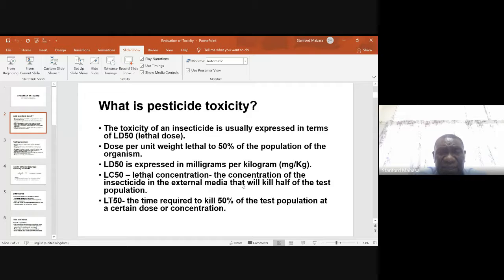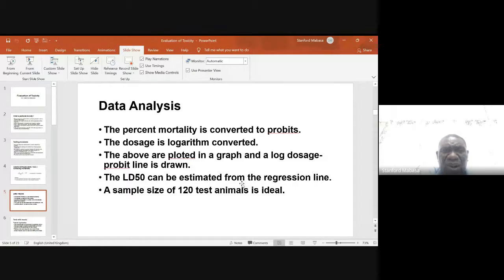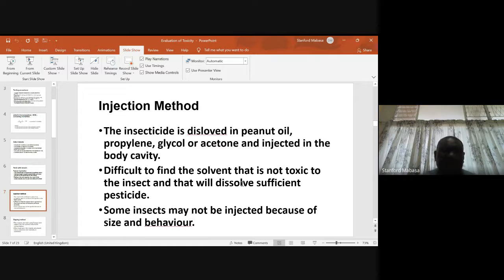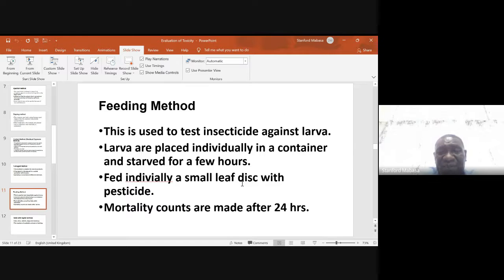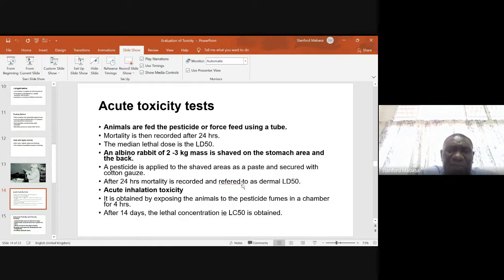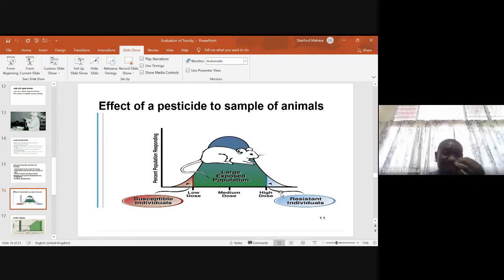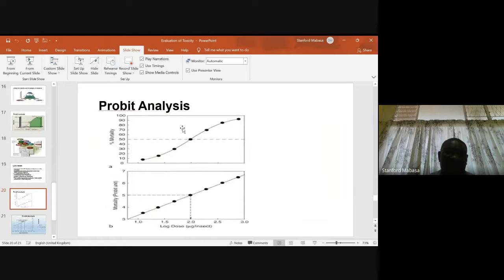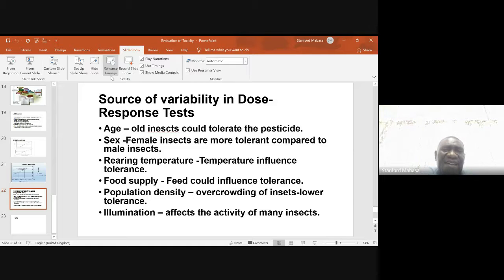Evaluation of Pesticide Toxicity. Dr. Stanford Mabasa, PPST, University of Zimbabwe.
This v ideo is explainining pesticide toxicity and how it is evalujated.